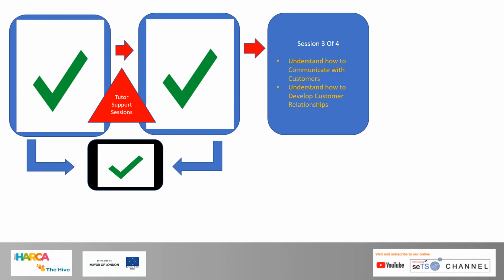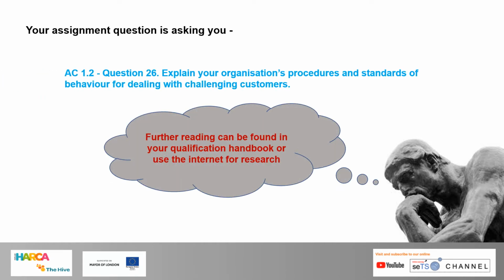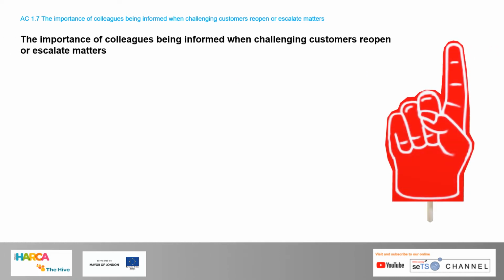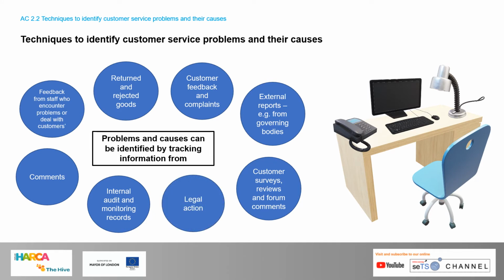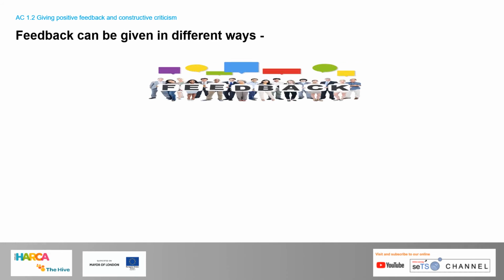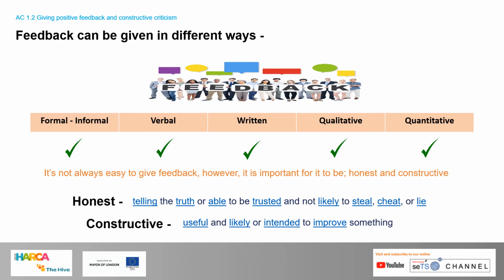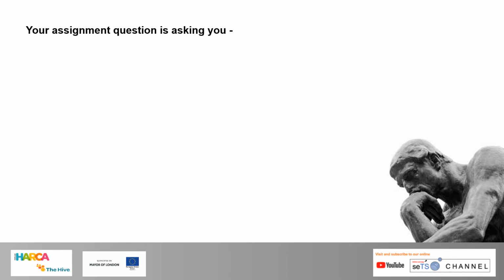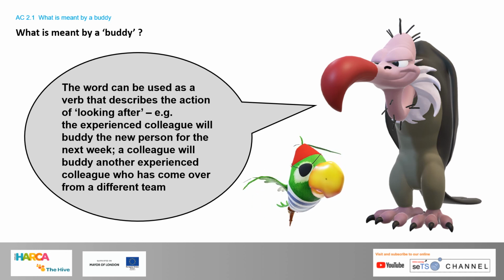L2 Principles of Customer Service Session 4 of 4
This session covers:

•Understand how to Resolve Problems and Deliver Customer Service to Challenging Customers
•Understand how to develop working Relationships with Colleagues
Run time 1hr 8 mins